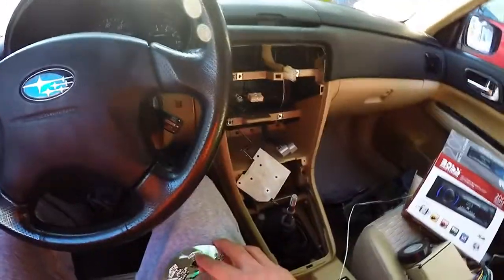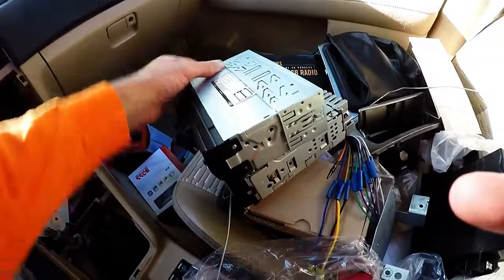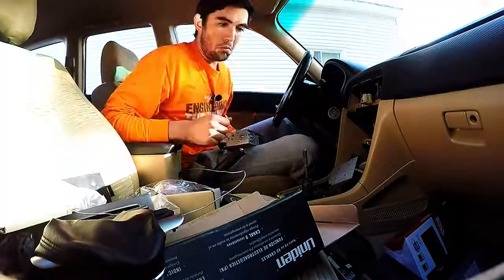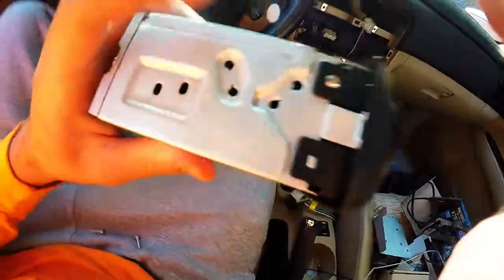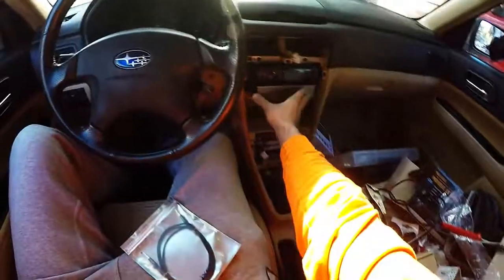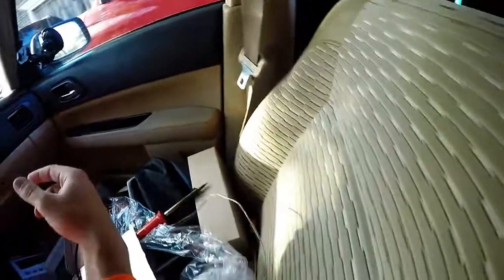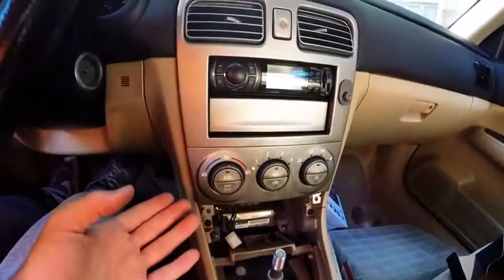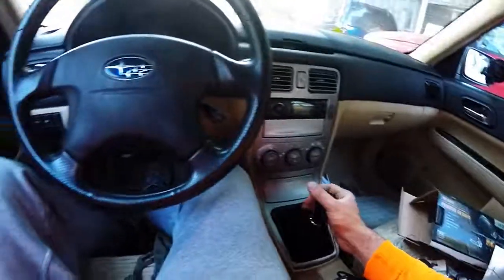Battle Wagon: Radio Head Unit Installation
In this episode, I install an aftermarket head unit that costs as much as the rest of the car.

Head unit: Boss 612UA
Car: 2003 Subaru Forester